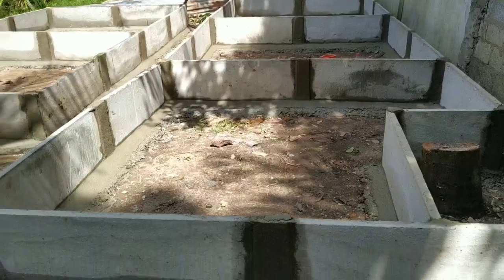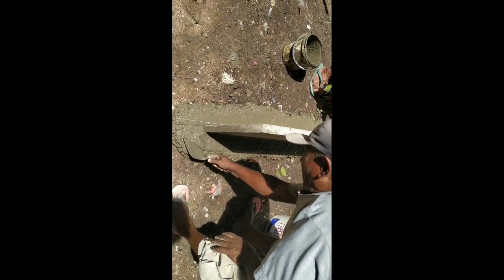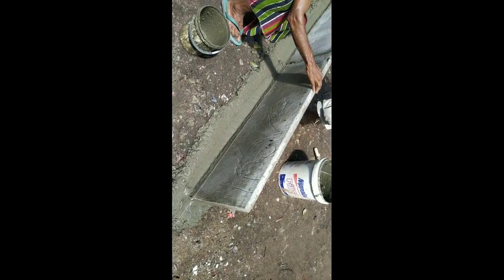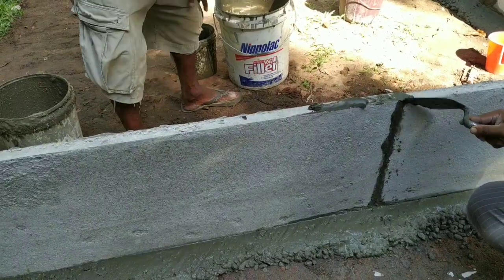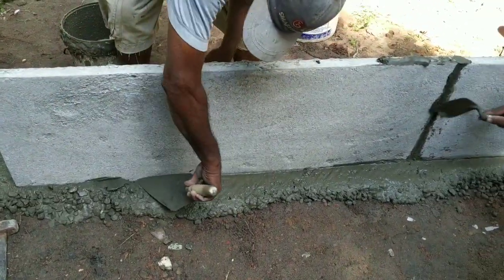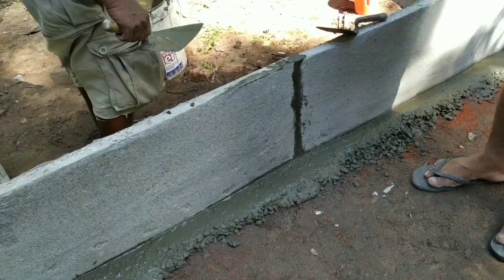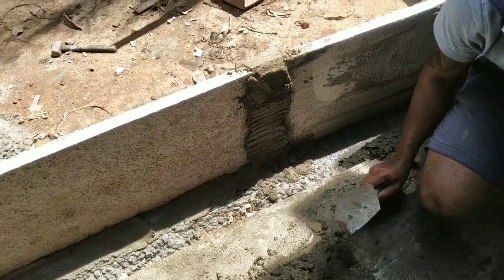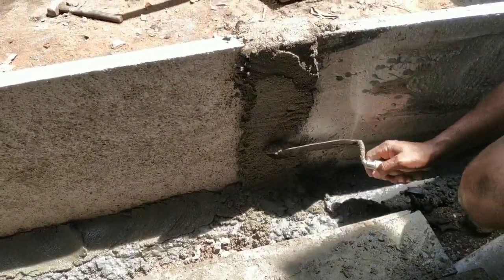How to make a ciment tanks## අඩු වියදමින් ගෙදරම සිමෙන්ති ටැංකියක් හාදාගමු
ඔයාලට ගෙදරදීම අඩු වියදමකින් සරලව මාලු ටැංකි නිර්මානය කරගන්නා ආකාරය සරලව මුල සිටම මෙම වීඩියෝවෙන් දැනගැනීමට පුලුවනි.අපගේ මීලග වීඩියෝ තුලින් මේ ටැංකි නිර්මානයේ ඊලග පියවරවල් ටික බලාගැනීමට අප සමගම රැදී සිටින්න 🙏🤟